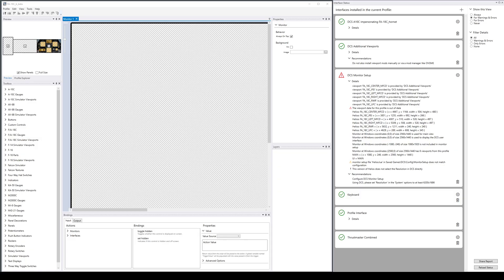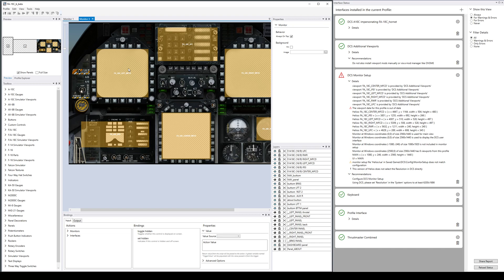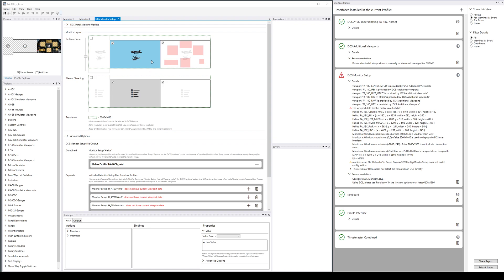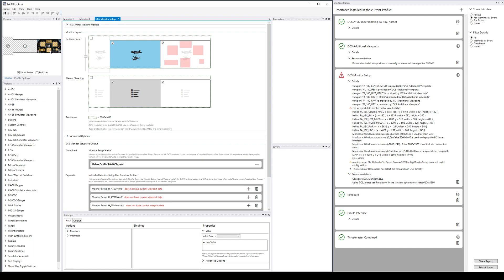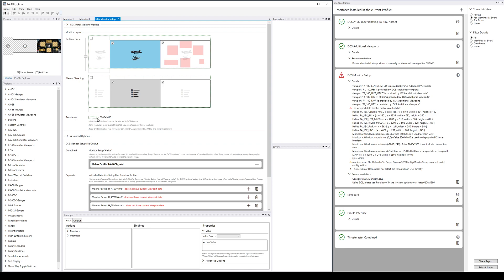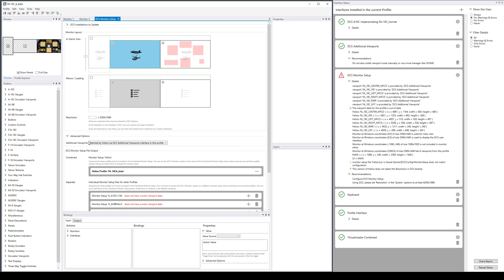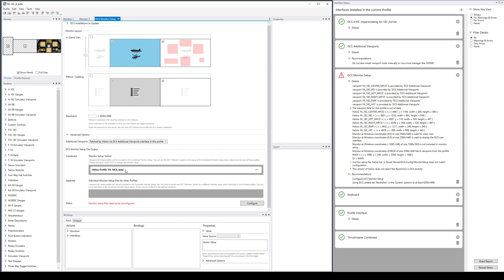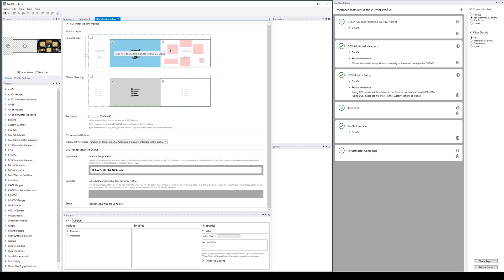DCS Monitor Setup